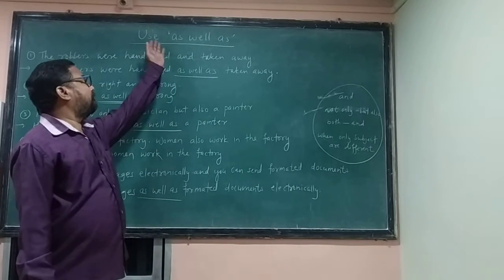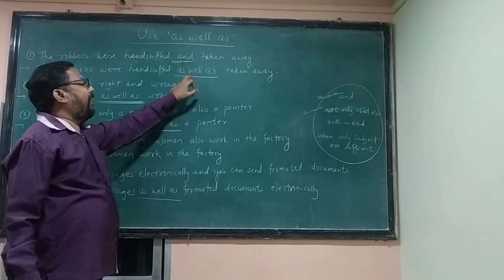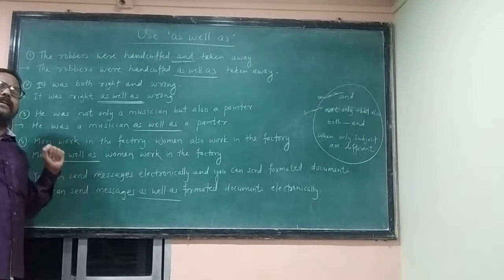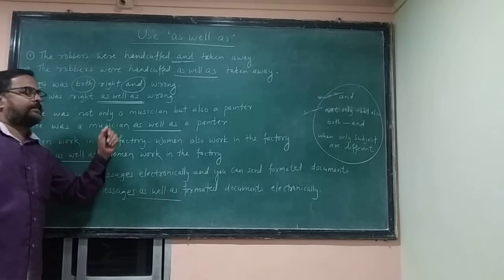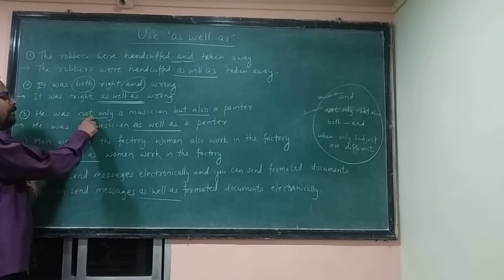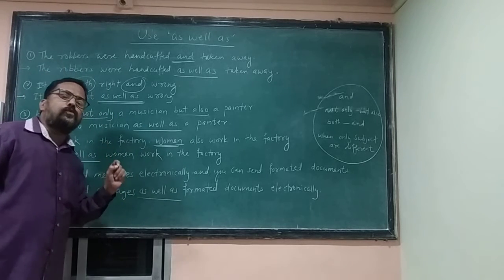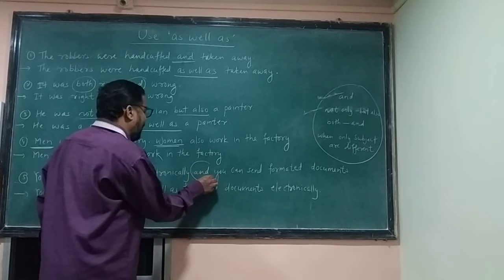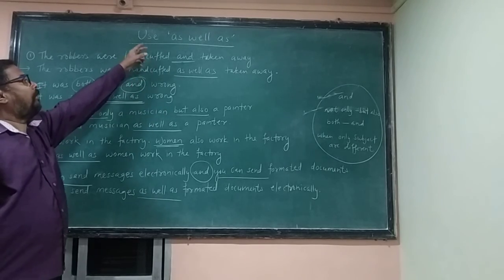English Grammar,use 'as well as'